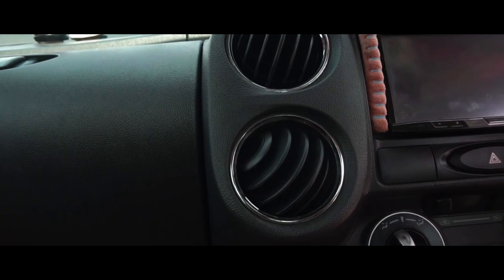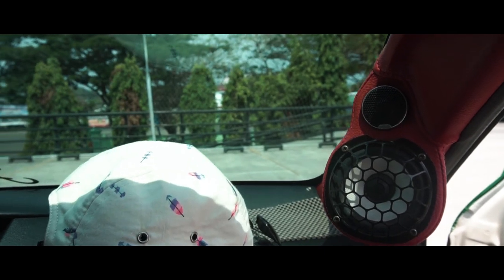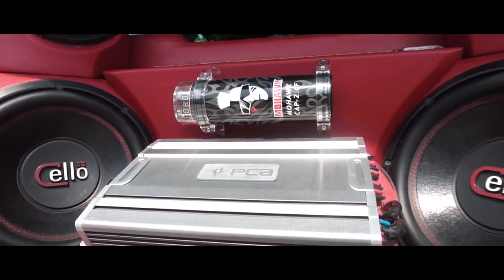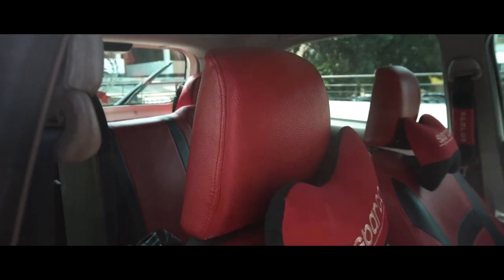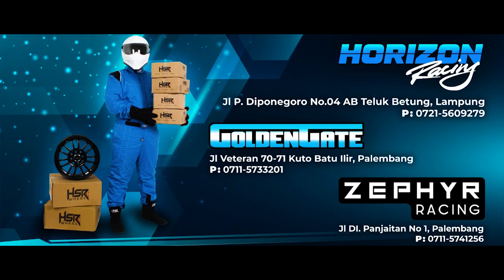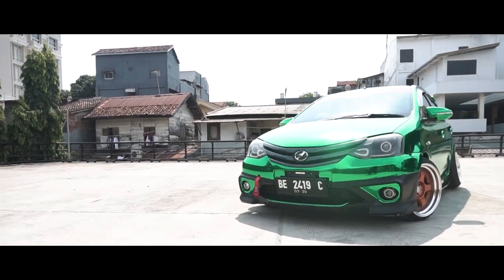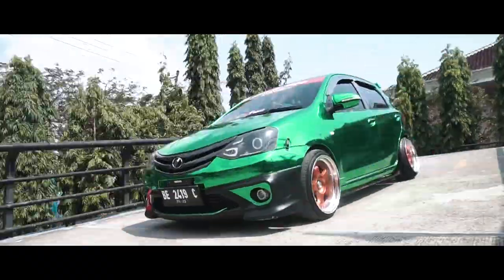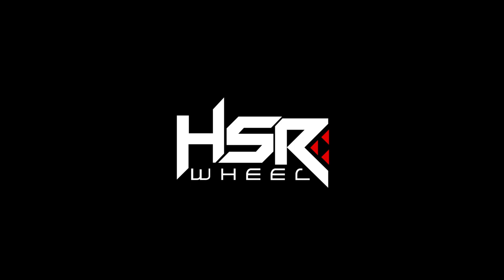Owner's Spotlight - Modifikasi Toyota Etios Valco Pakai Velg HSR Wheel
TEAMHSR HUNTING CAR. teamhsr lagi cari unit mobil nih untuk shooting. Buat Haiser yang mau berbaik hati minjemin mobilnya untuk shooting, klik link whatsapp ini ya . Terima Kasih Haiser.
Di Owner’s Spotlight kali ini, teamhsr mendatangi Haiser Lampung yang sudah modifikasi toyota etios miliknya menggunakan velg HSRWheel.
Tertarik dengan velg di veideo ini? klik link di bawah.
Ban ZEETEX HP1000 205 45 R17